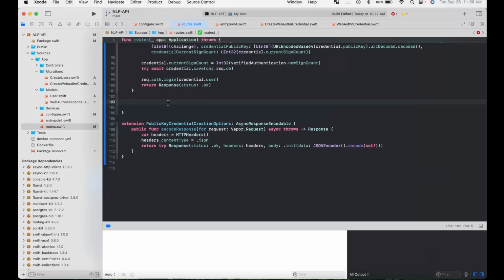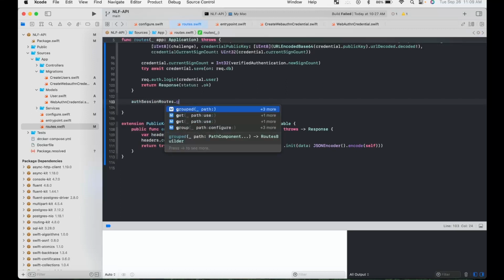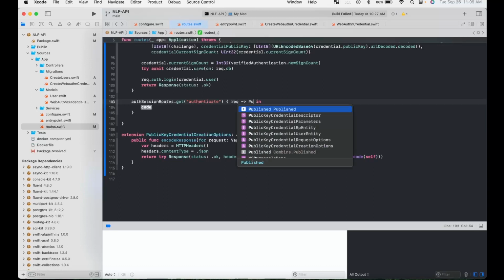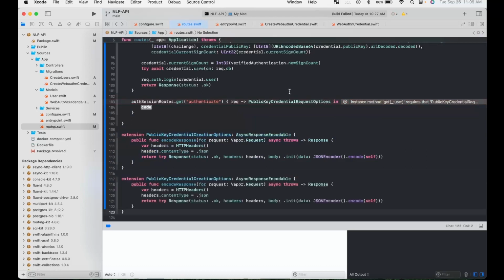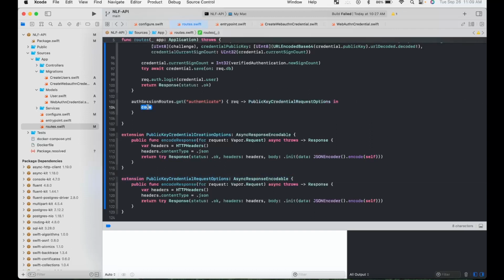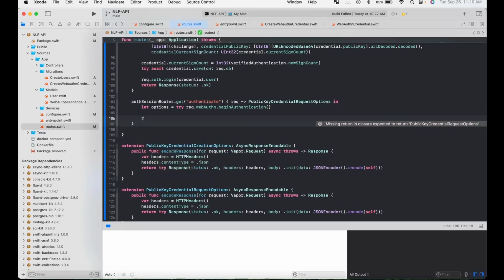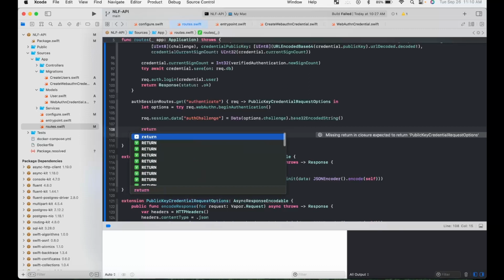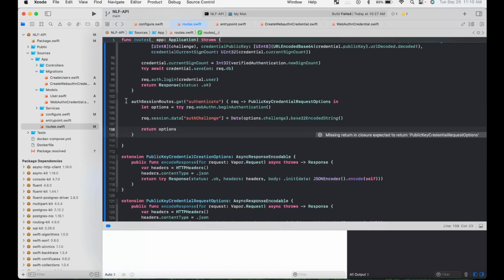PART 13 - AUTHENTICATE - GET Endpoint: Implementing WebAuthn/Passkeys in iOS with Vapor - TUTORIAL